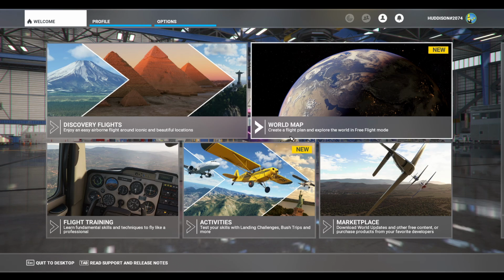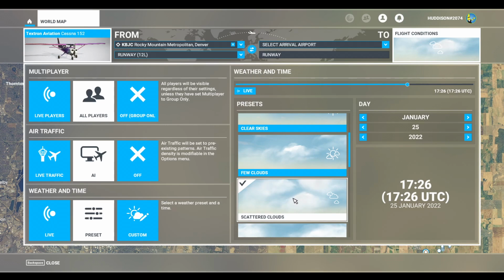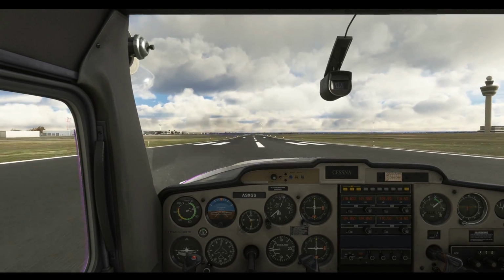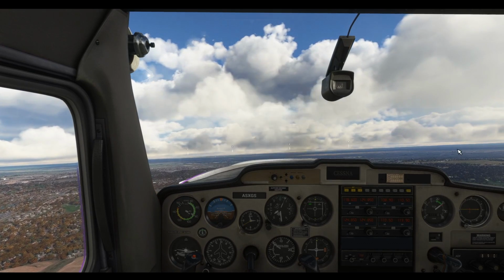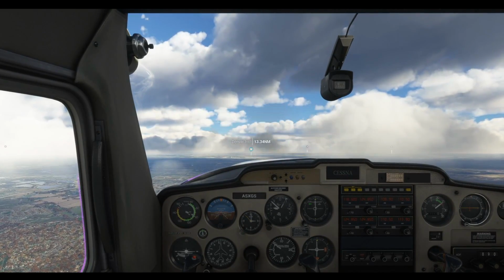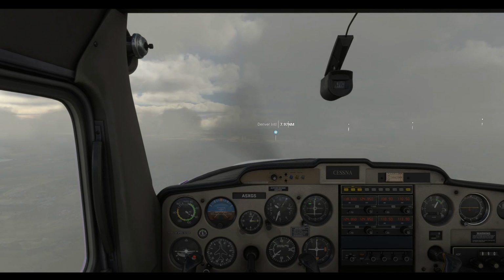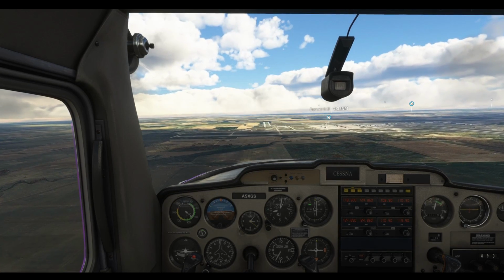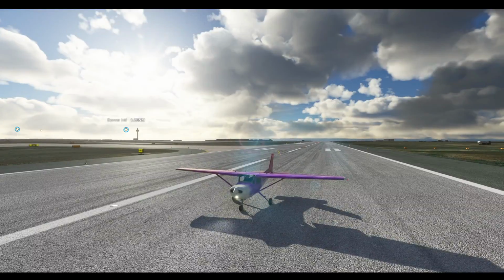FS2020: Back to Basics With MSFS Part 7 - Setting Up & Flying a Manual ILS Approach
Continuing our Back to Basics Series - in this video I show you how to fly and land using Manual ILS Navigation.

⌚Timestamps⌚
Introduction: (0:00)
Setting up the Flight Route: (0:57)
Flying the Manual ILS Approach: (4:49)